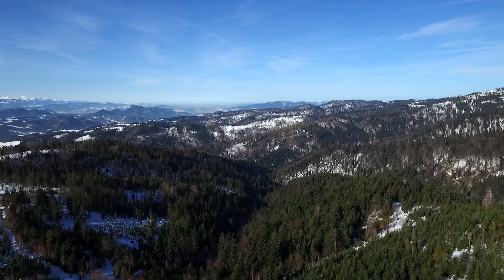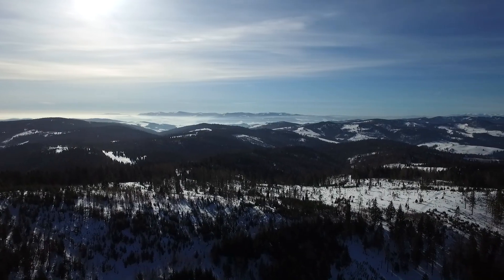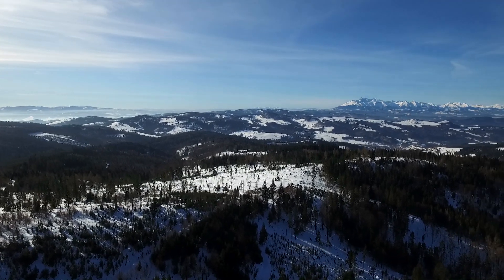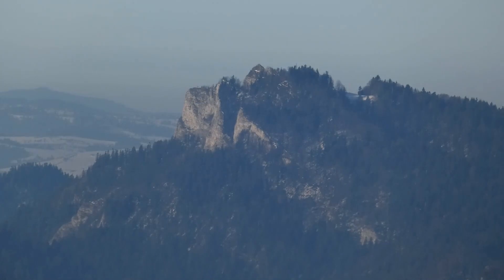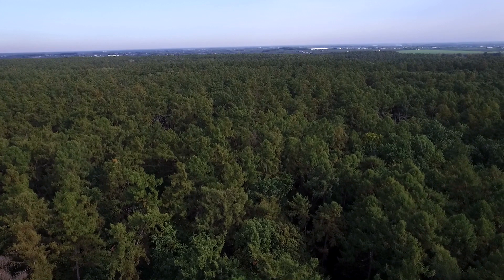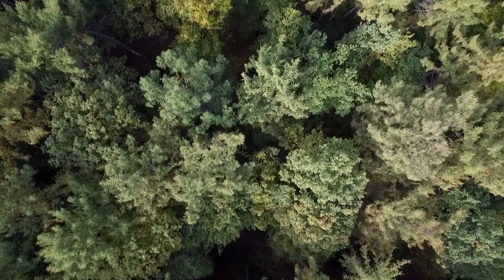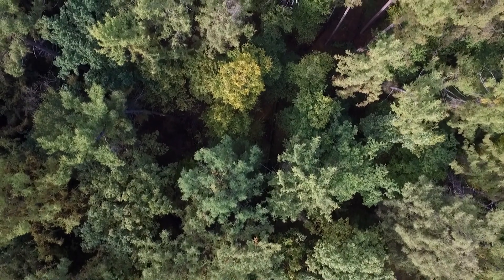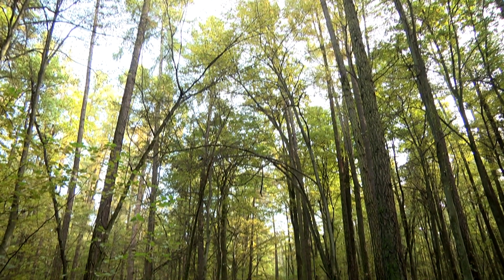Prosto z lasu - 21/2020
Do gatunków drzew lasotwórczych w Polsce należy wszystkim znany modrzew europejski lub jego podgatunek modrzew polski. To szybko rosnące drzewo występuje głównie w górach. Jego najdalej na północ wysunięte stanowisko znajdziemy w rezerwacie „Modrzewina" w nadleśnictwie Grójec.